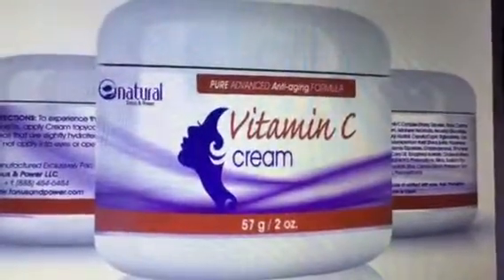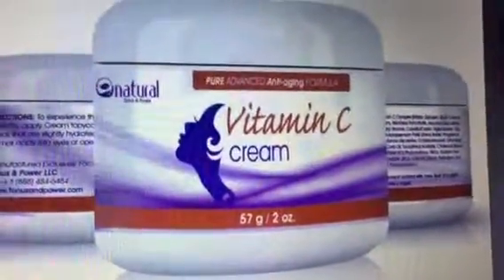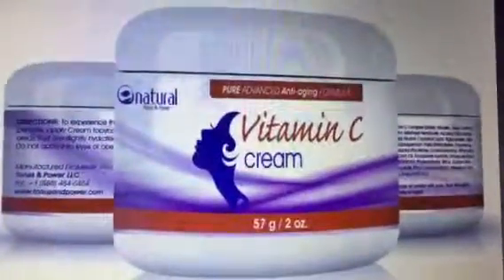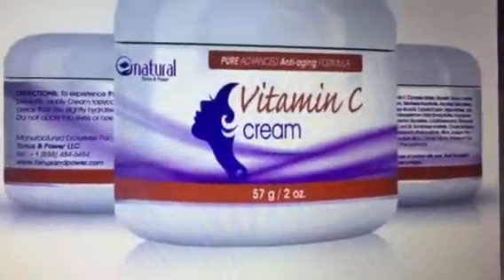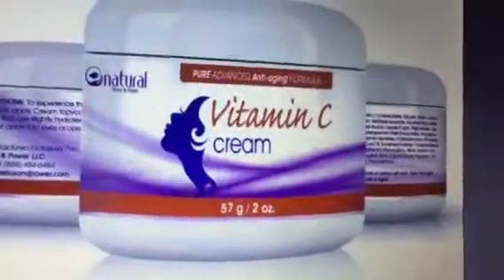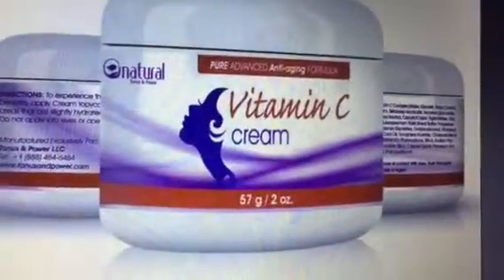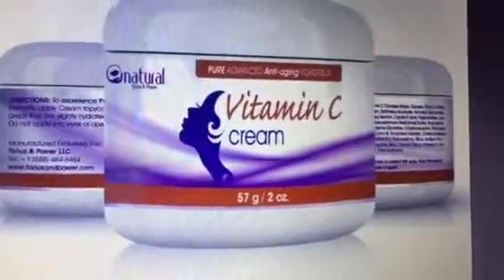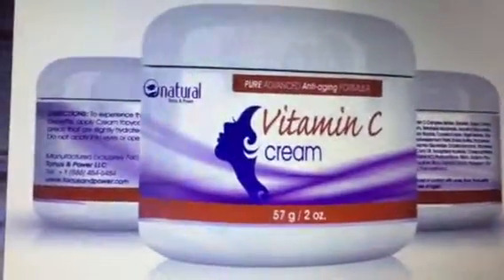Natural anti aging formula